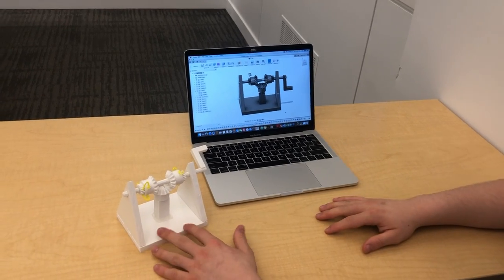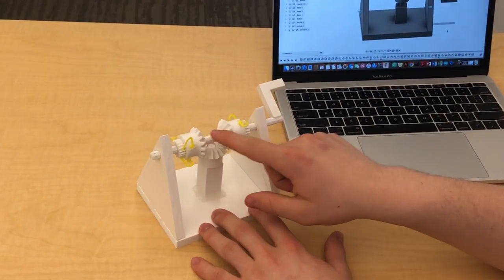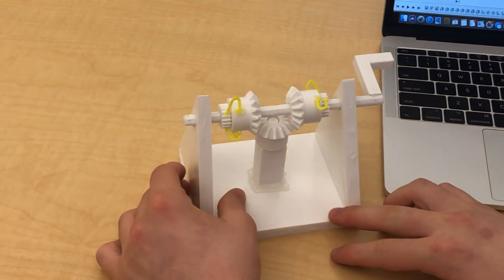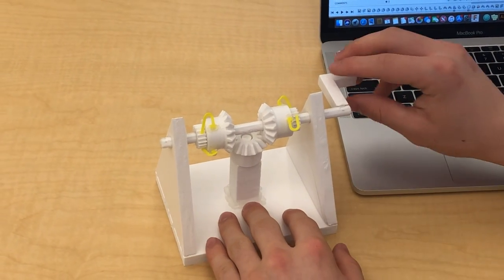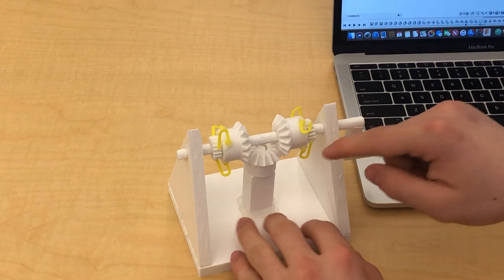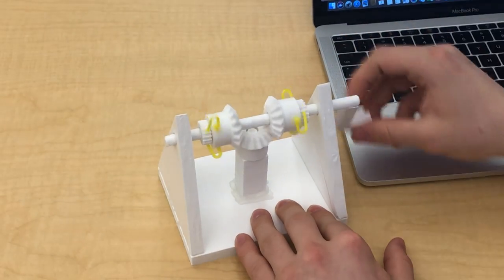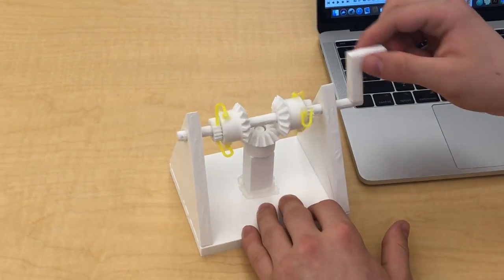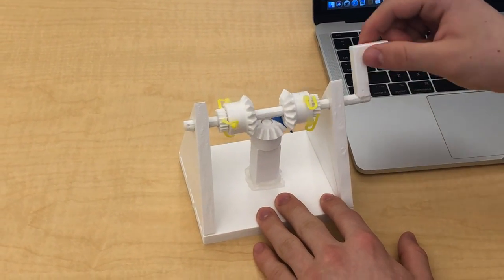3D Printed 2 Way to 1 Way Motion Device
Design Project 3 Rapid Prototyping for INFO 4320 @ Cornell University